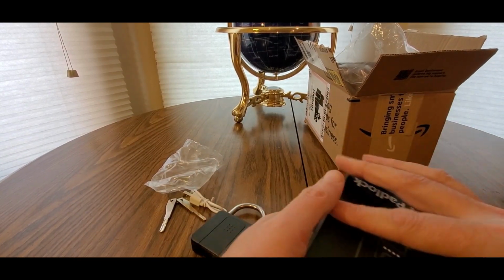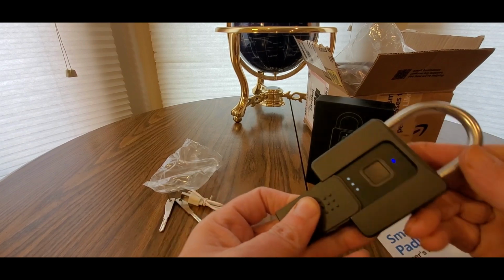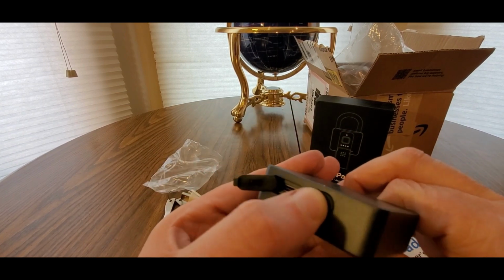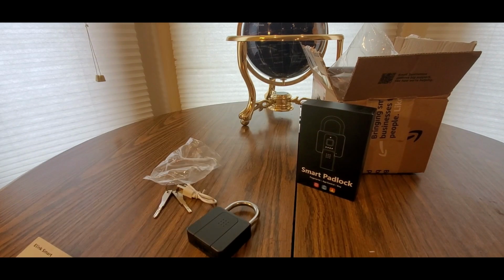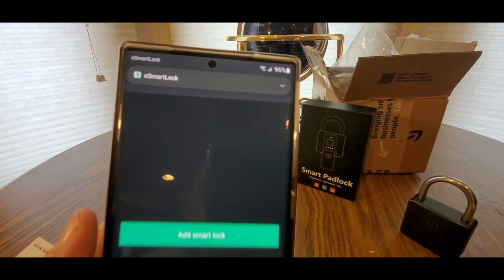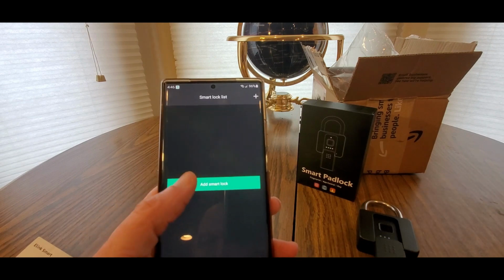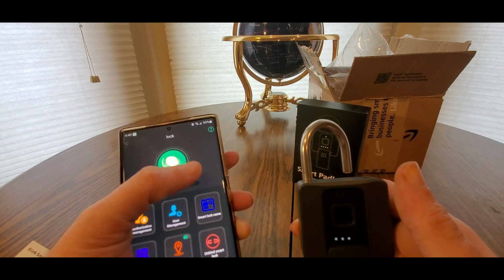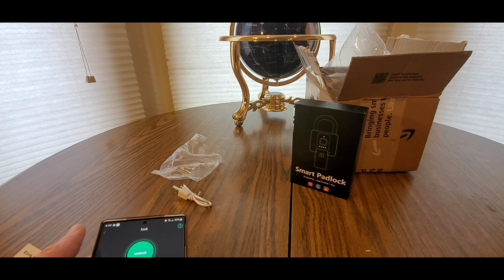THE BEST SMART BIG KEYED PADLOCK ElinkSmart (EPISODE 3962) Amazon Unboxing Video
MORE GOODIES

30days free amazon music

2 FREE audible books Amazon Kindle

(MSTOUT2AC150)

10 dollars off YummyBazzaar